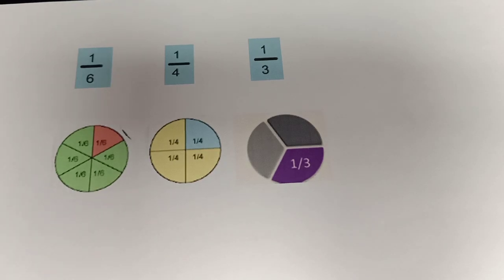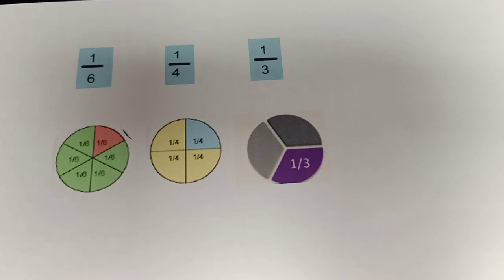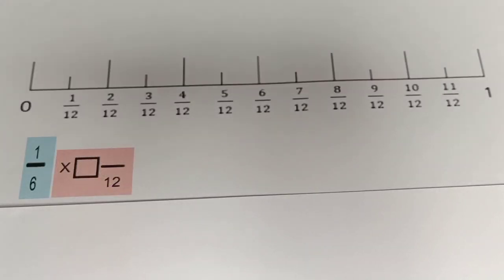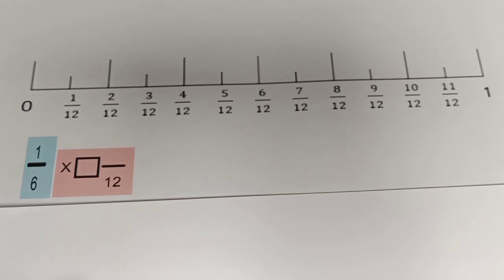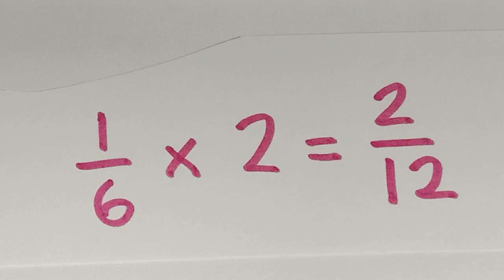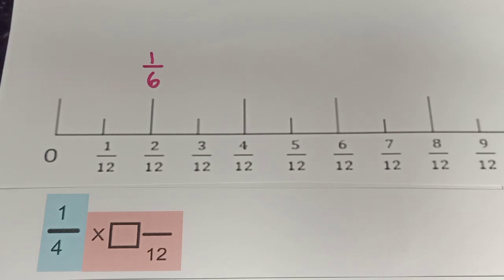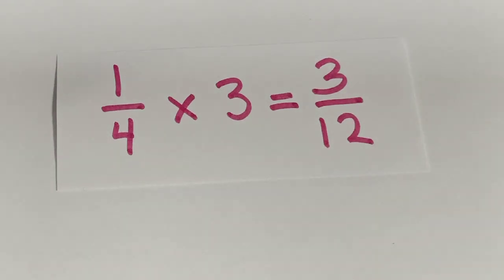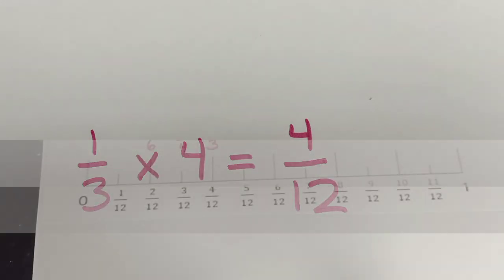Equivalent Fractions Part 2